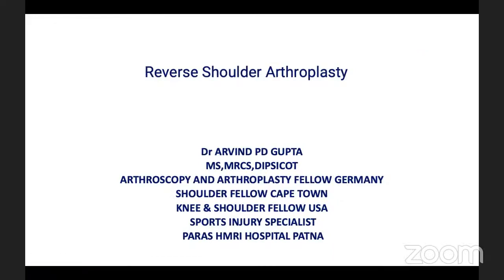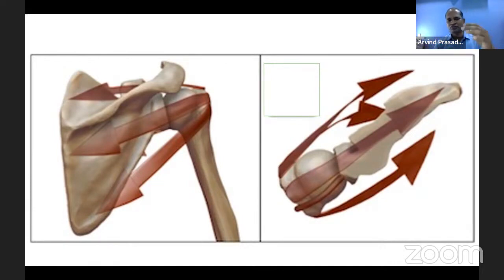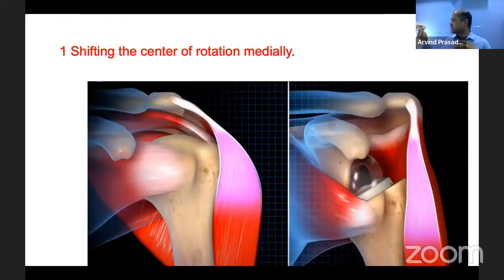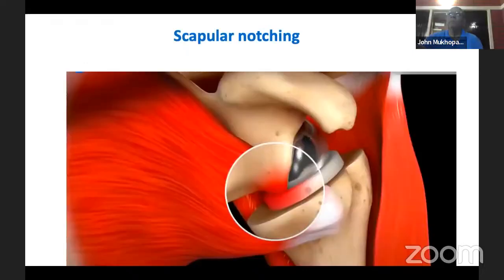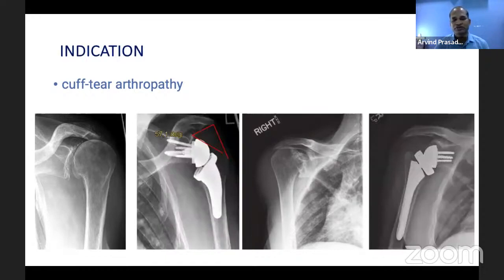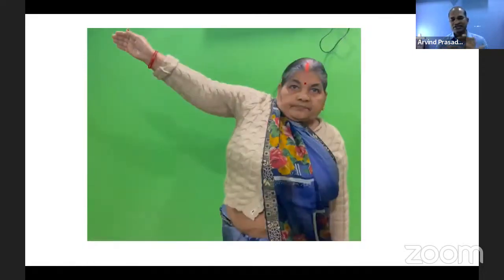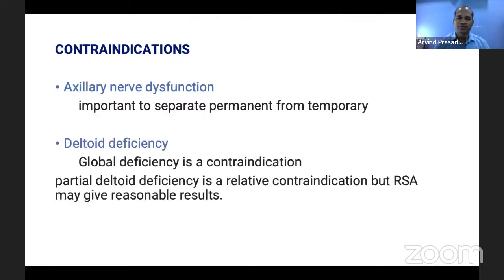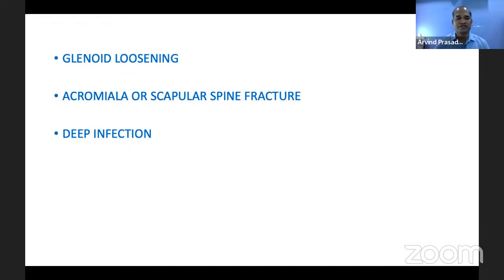OREF India Web Class for Orthopaedic Postgraduates – Reverse Shoulder Arthroplasty – Dr Arvind P G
Topic : Reverse Shoulder Arthroplasty

🗓️ Date : Tuesday, 31 October, 2023

🗣️ Speaker:  Dr Arvind Prasad Gupta Specialist: Sports Injury, Consultant, Paras HMRI Hospital, Patna

👨‍⚕️ Speaker: Dr. John Mukhopadhaya, Chairman OREF India, Director and HOD• Department of Orthopaedics, Paras HMRI Hospital, Patna‍